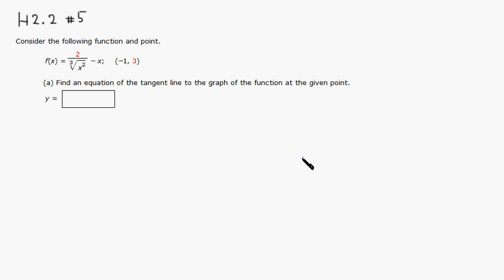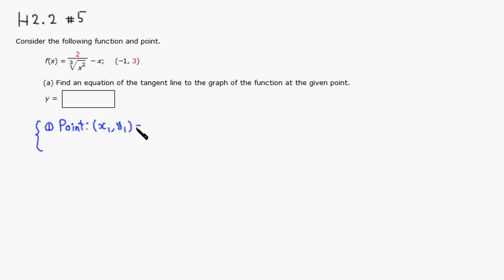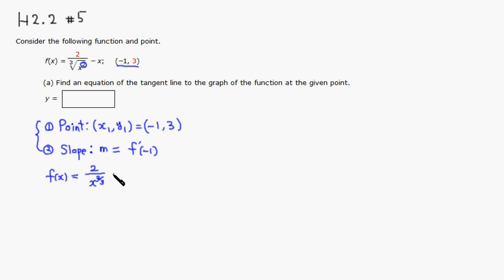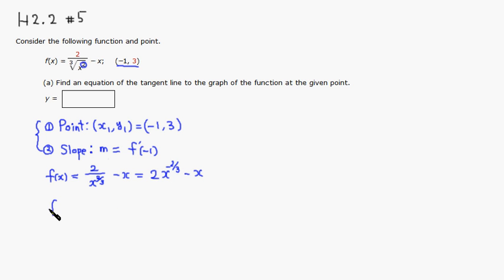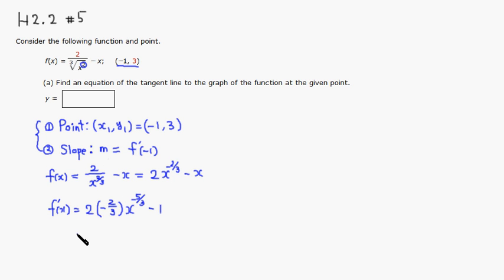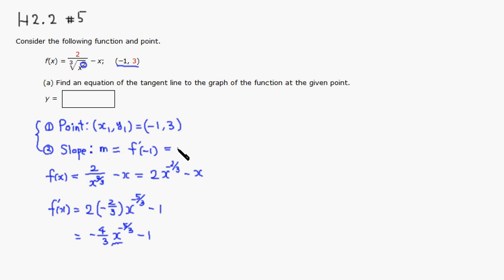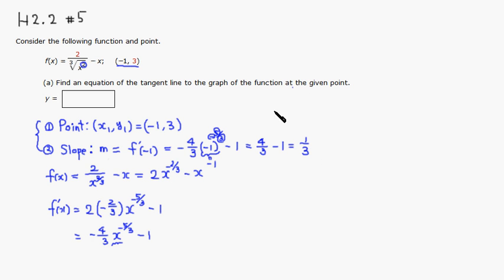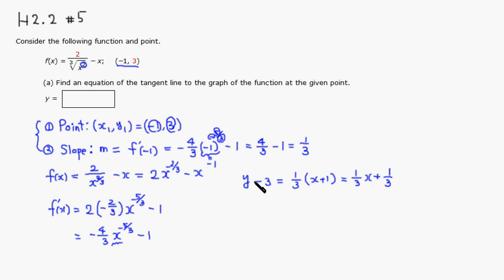m109 h2 2 5 f2012